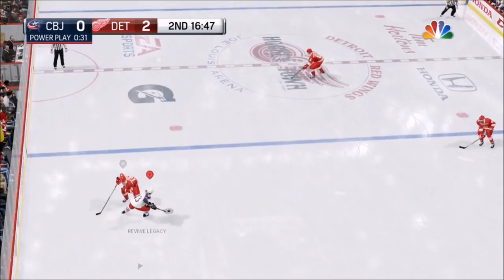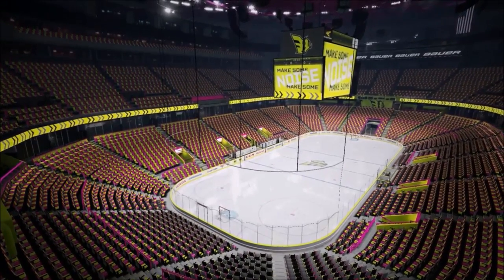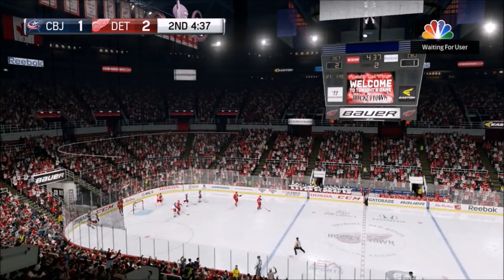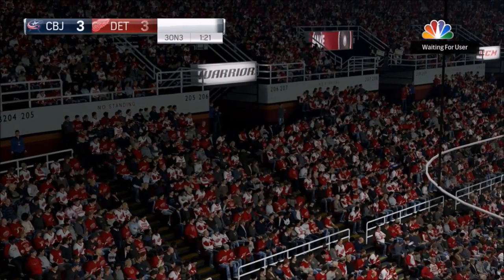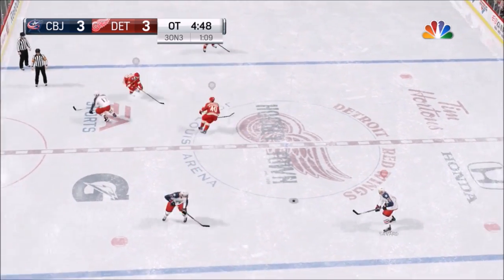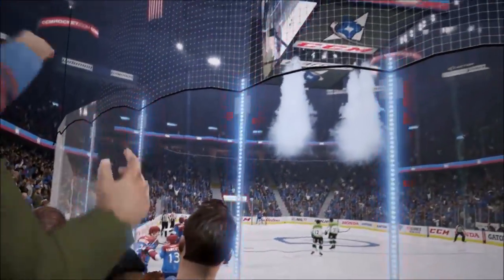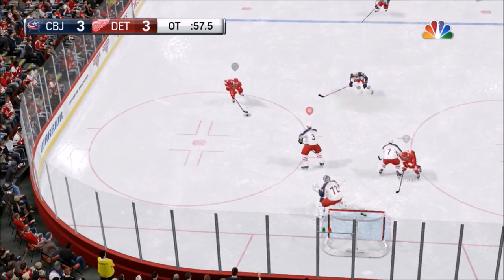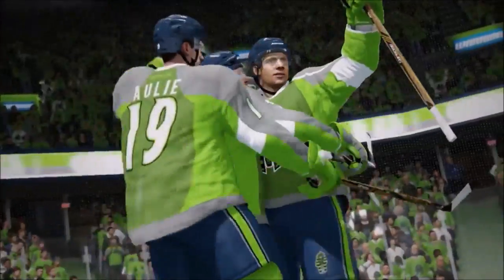NHL 17 EASHL Gameplay Trailer Review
NHL 17 EASHL Gameplay Trailer and Trailer Review NHL 17 Ea sports hockey league gameplay trailer

review of the nhl 17 eash gameplay trailer game play trailer overview nhl 16 gameplay badges new features to eashl badges stadium arena upgrades new customization new jersey customization new classes playmaker hitting sniper new otp lobbies drop in game lobbies fixes additions logo unlockables